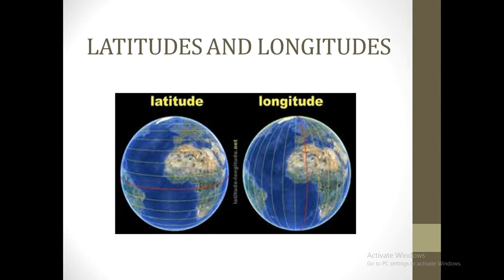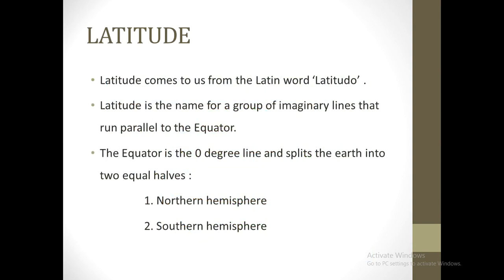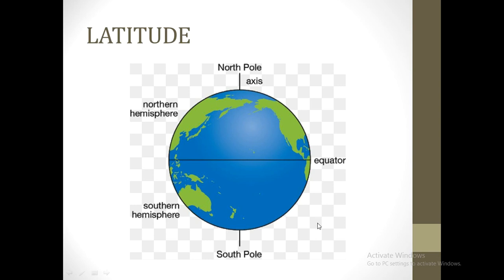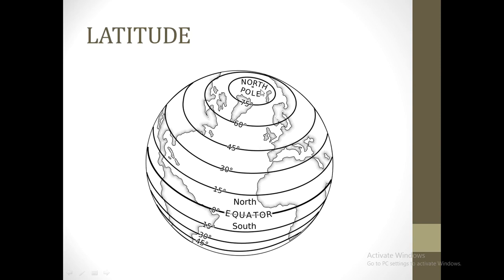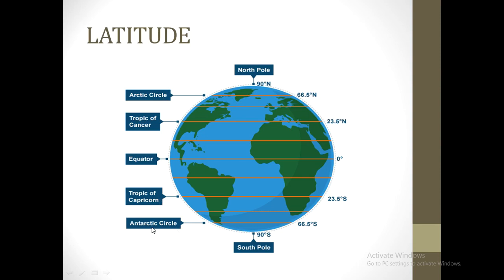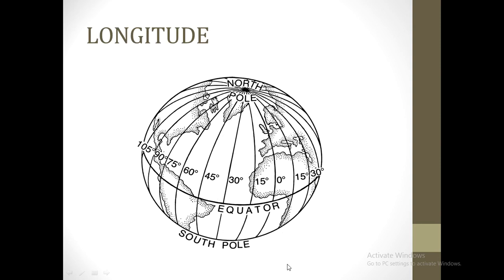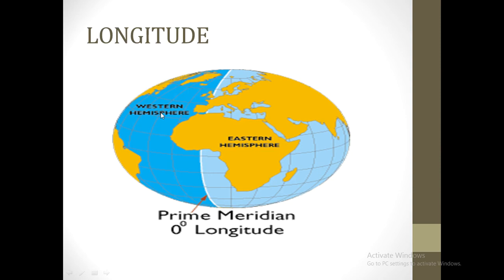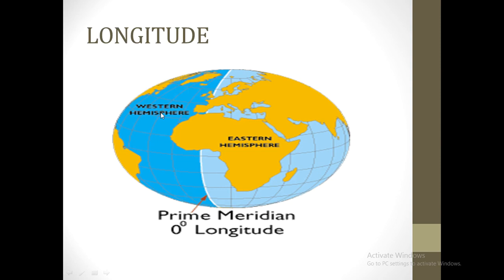Social - Latitudes and Longitudes